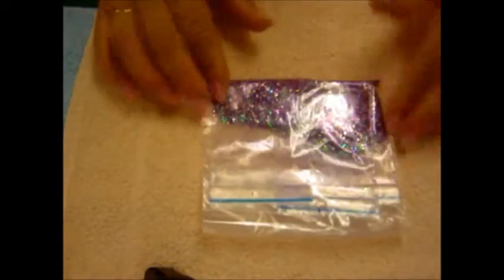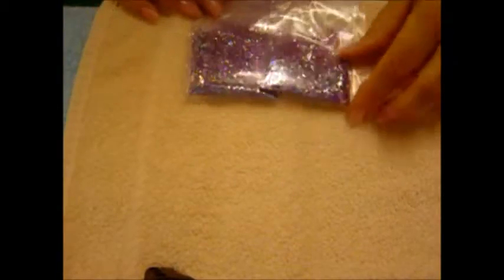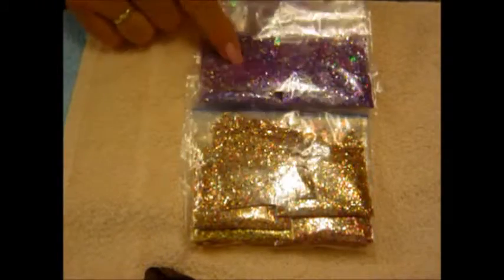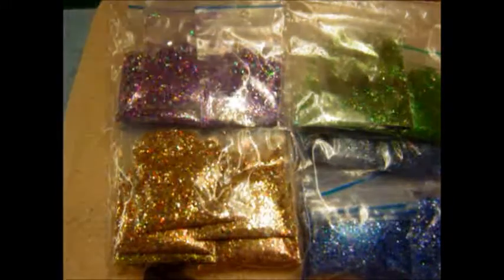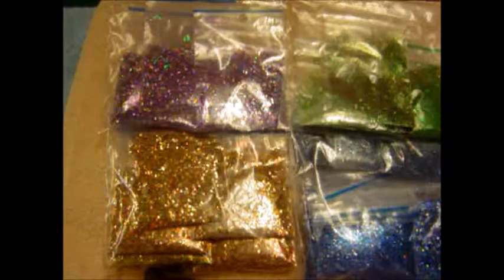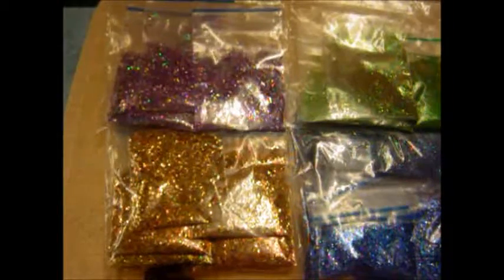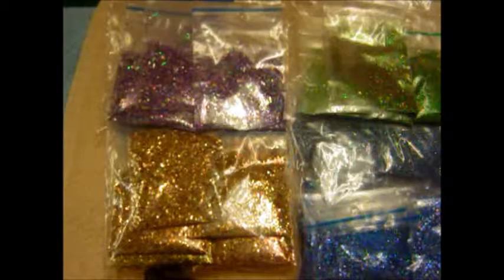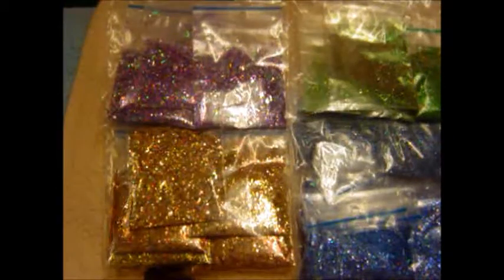Nailart :: Glitters For Sale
The stock is limited. There are 4 colour glitter compositions:
Purple - Gold - Green - Blue
$1 per sachet or €1 per zakje